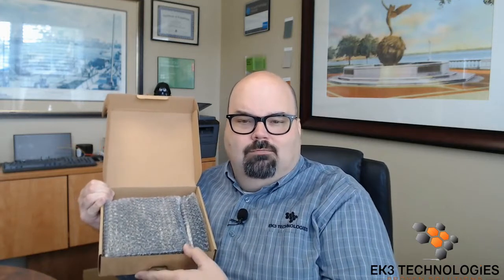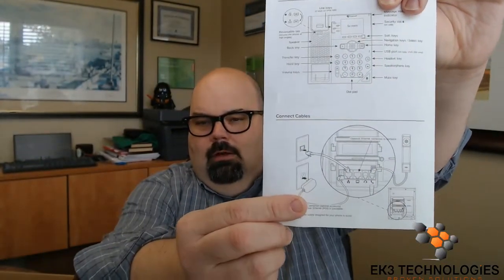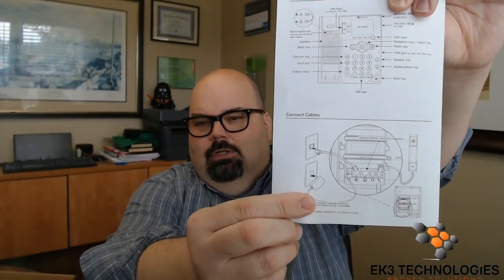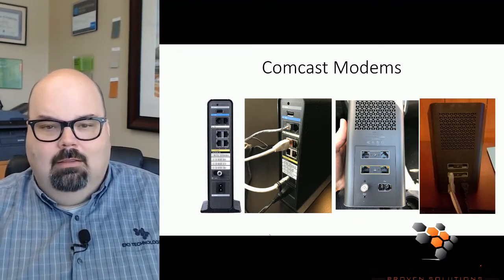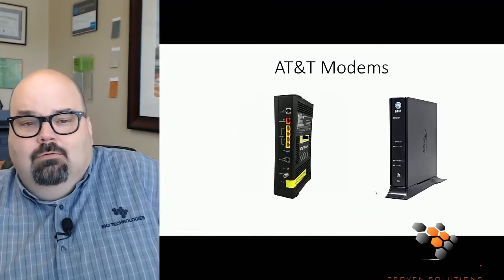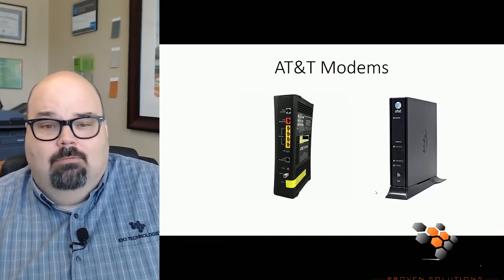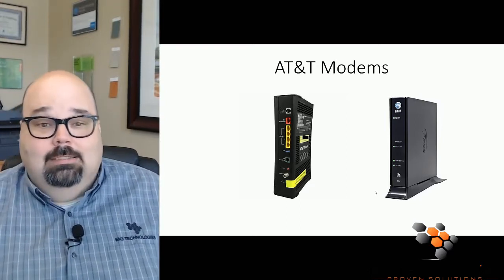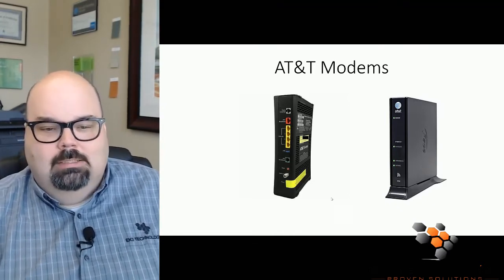Setting Up Your PolyCom Phone for First Use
The first in a three part series in setting up a polycom VVX 250 for first use with the megapath/fusion service